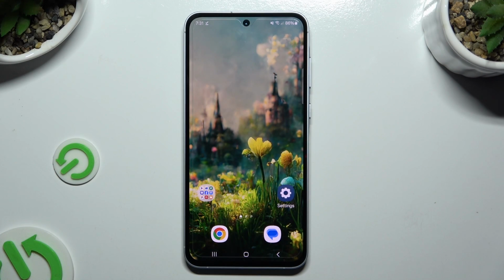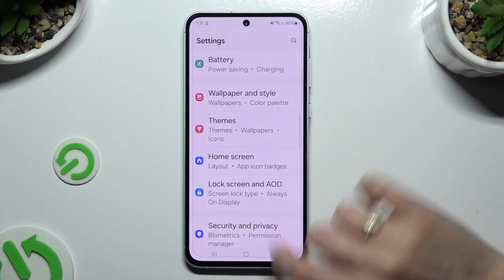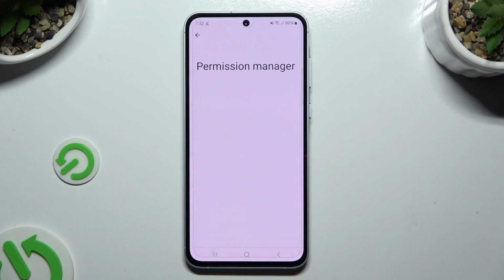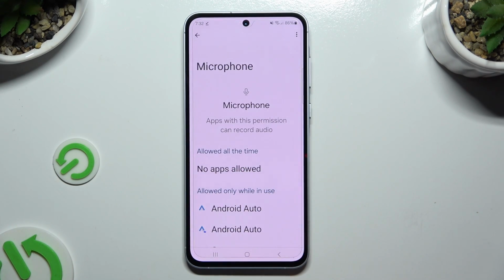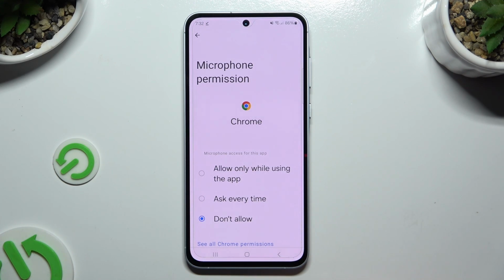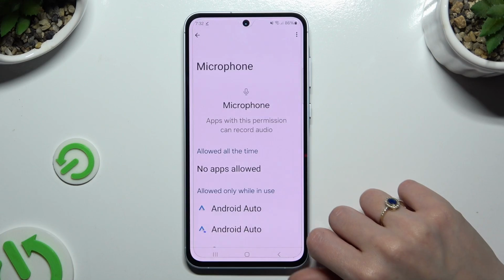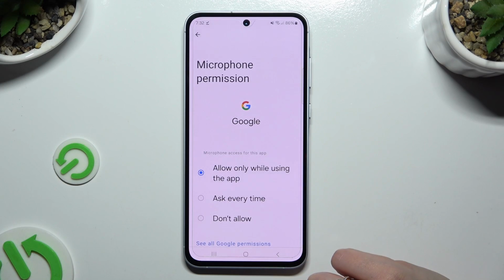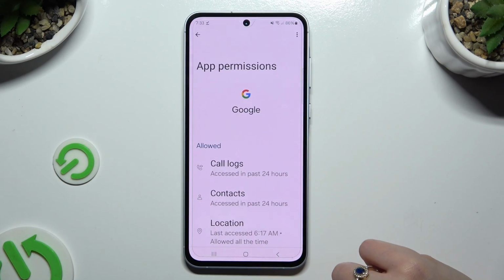How to Change Apps Permissions on Samsung Galaxy A55?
Take control of your app permissions on the Samsung Galaxy A55 by adjusting settings to enhance privacy, security, and usability. Modifying app permissions empowers you to dictate which apps have access to specific device features or data, ensuring a tailored and secure user experience. Follow our straightforward guide to learn how to change app permissions on your Samsung Galaxy A55 effectively.

How do you access the device settings on your Samsung Galaxy A55 to locate the Apps section?
Where can you find the list of installed apps within the Apps settings, and how do you navigate to the app whose permissions you want to modify?
How do you access the permissions settings for a specific app, and what permissions can you adjust, such as camera, microphone, or location access?
How do you confirm that the changes to app permissions have been successfully applied and verify their impact on app functionality?